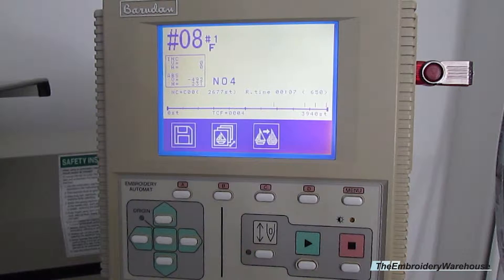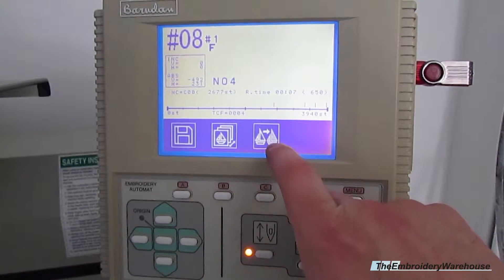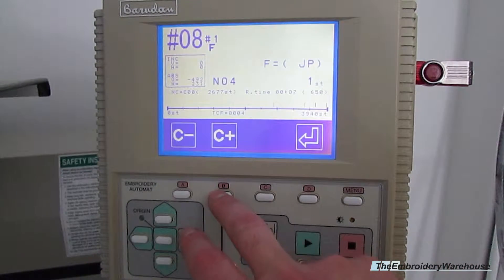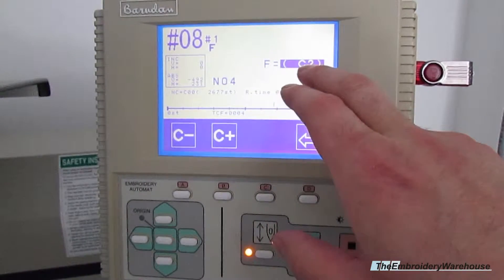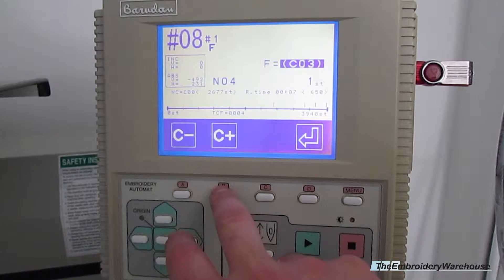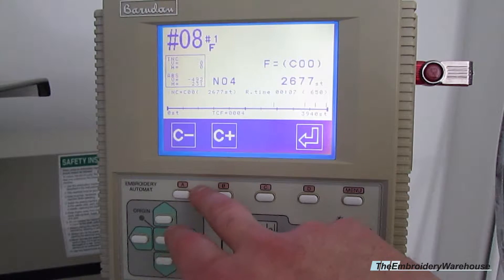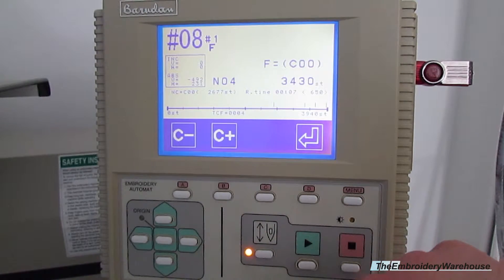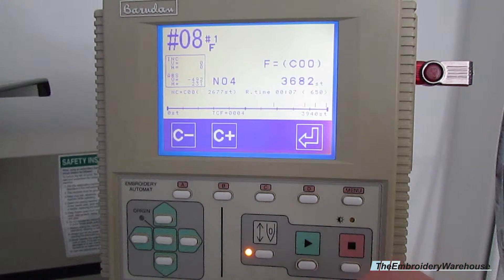Barudan BENT Control Panel Operations Video - How to select job run colors - 4 of 7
How to select job run colors - Barudan BENT Control Panel Operations Video - 4 of 7